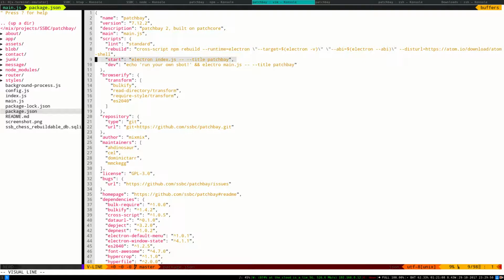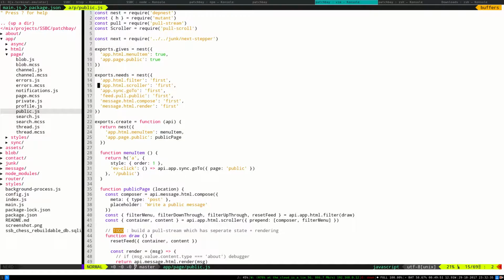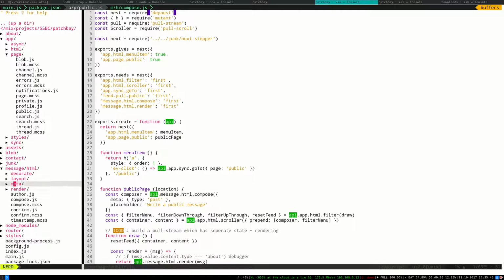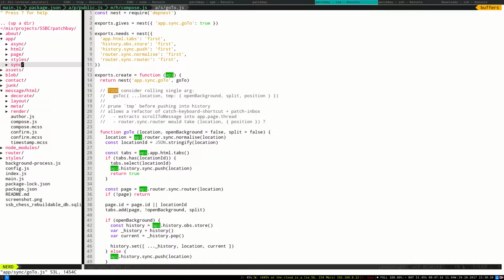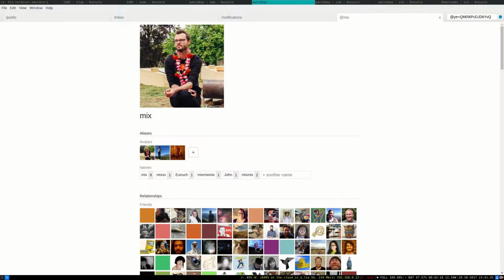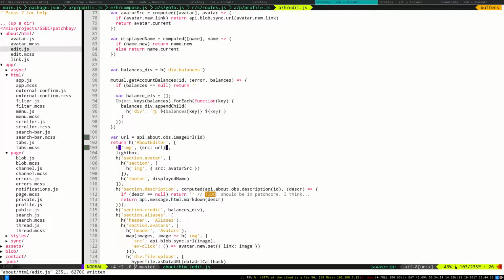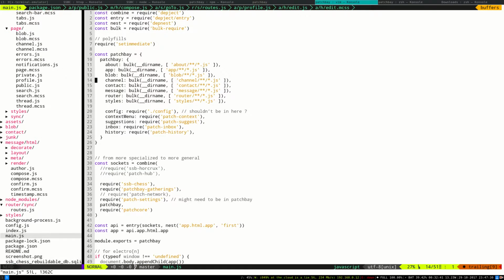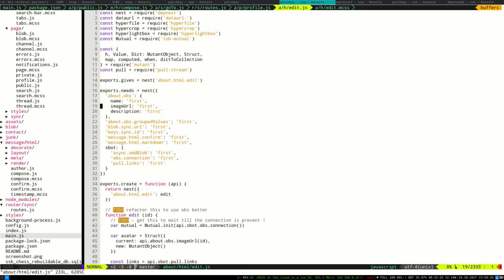Patchbay tour (messy)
as a teach this is an attrocious piece of content.